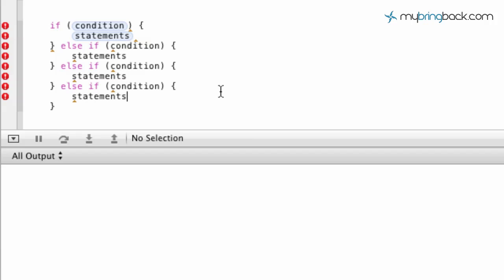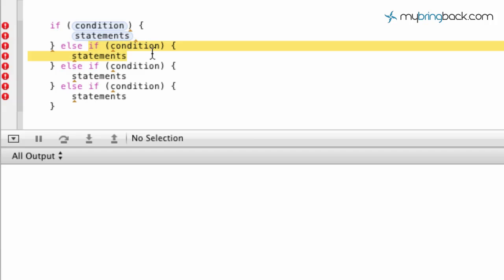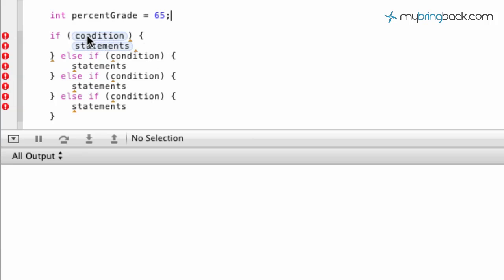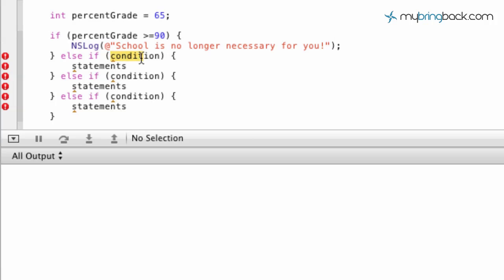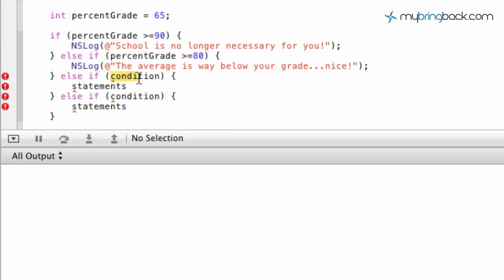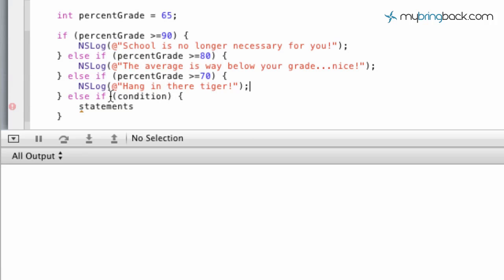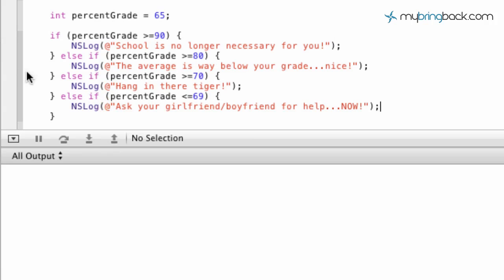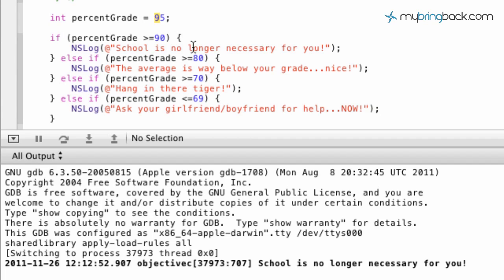Learn Objective C Tutorial 1.13 Else If